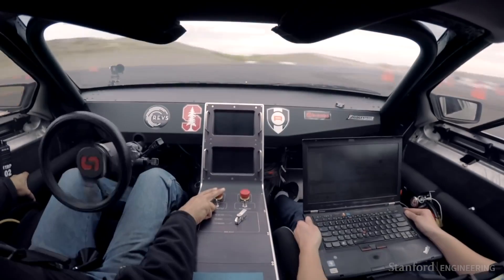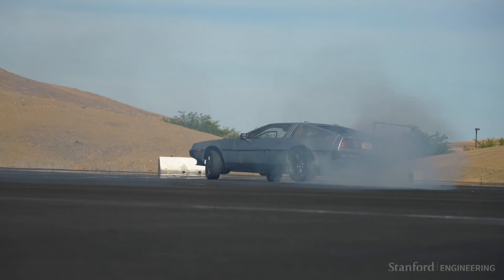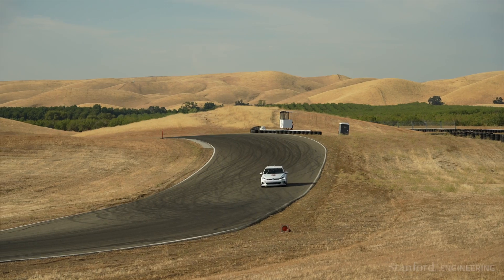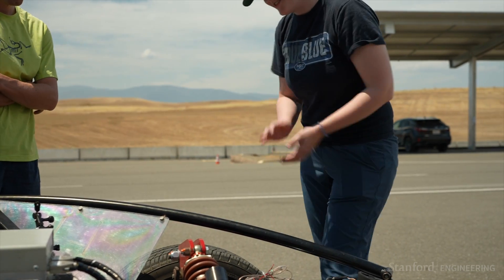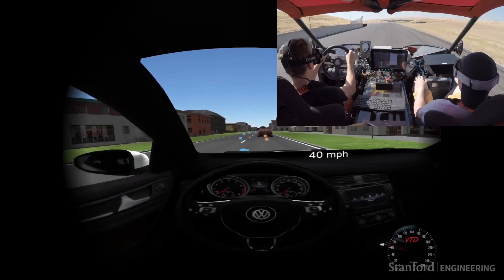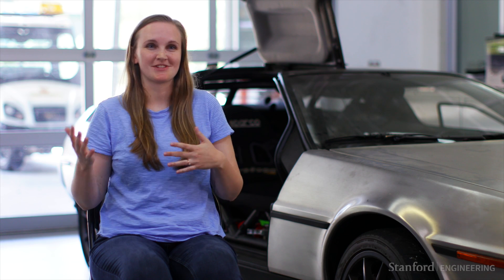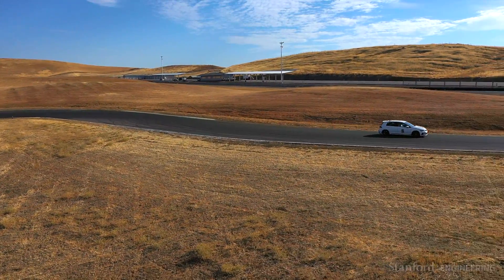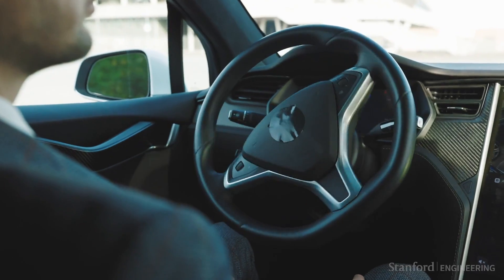Building a Safer Car of the Future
Chris Gerdes, professor of mechanical engineering, emeritus, and several of his PhD students describe the work they do to improve the safety of the automated vehicle of the future for the driver and other road users.

MB01HFJKBBFKOF8